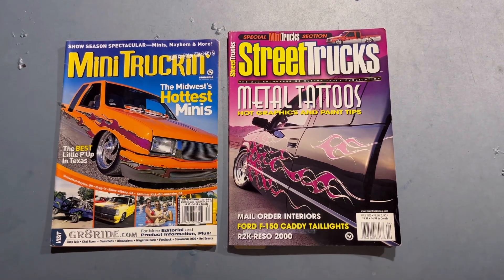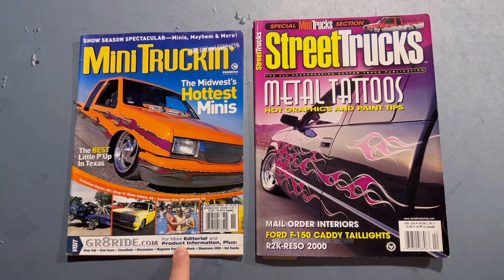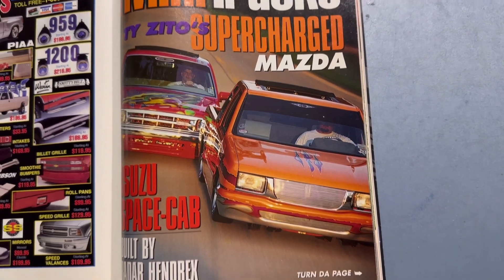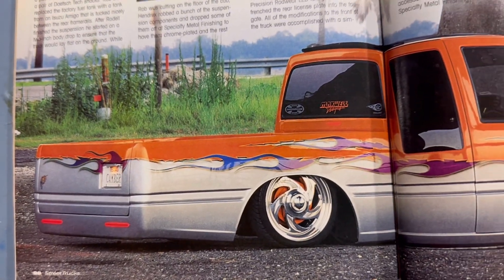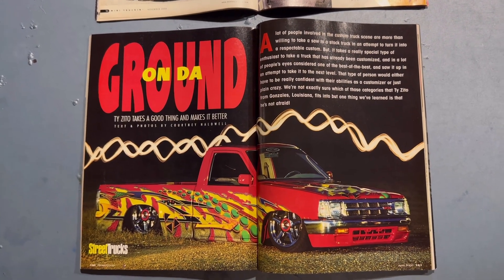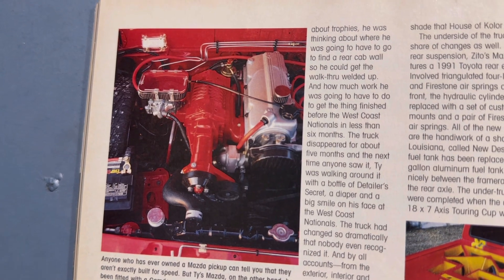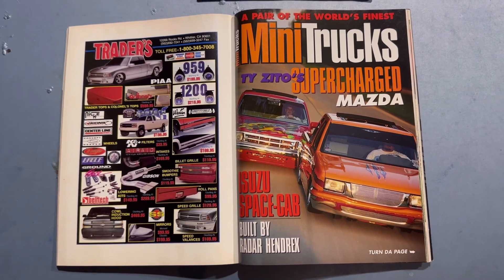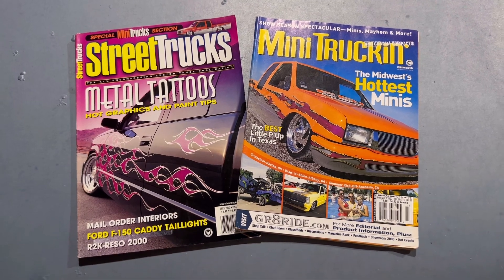2 Trucks x 2 Features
Street Trucks Magazine: April ‘00 issue w/ both features shot by Courtney Halowell (RIP)

Mini Truckin’ Magazine: Nov ‘00 issue shot by Lance Martz